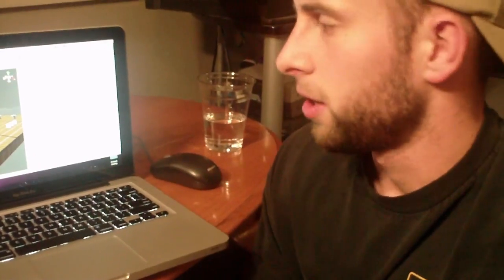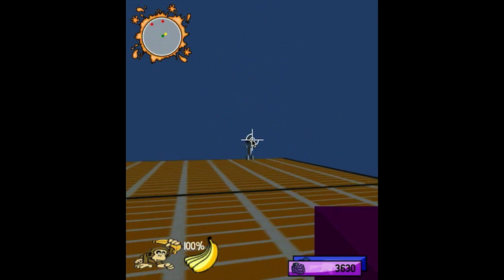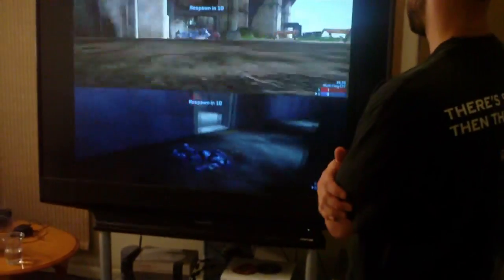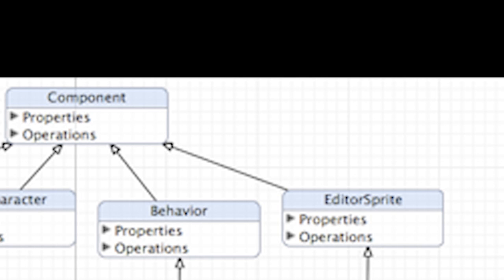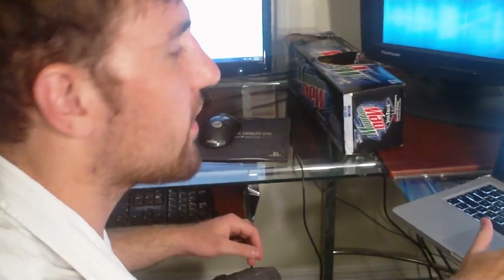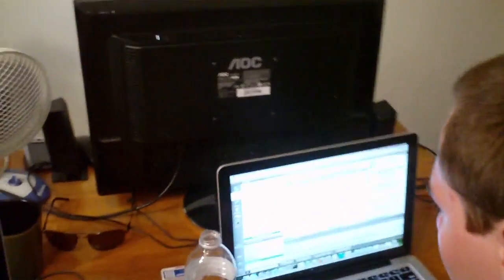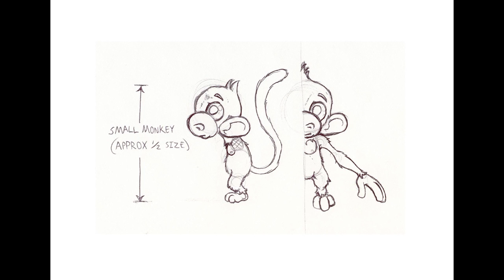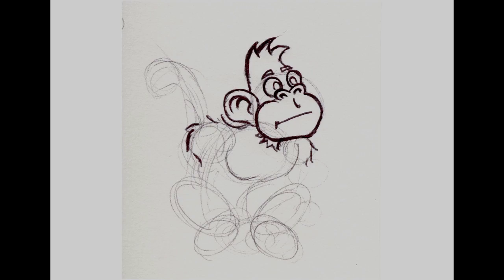Adventures in Game Development Chapter 17 Part 3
Indie Game Development Journal

So after a year and a half, the Adventures in Game Development finally returns with Chapter 17. The team has spent quite a bit of time with Tyler, James, and Jarrod coding all night, abusing caffeine (and beer), and pursuing our passions. It is with this spirit that we finally feel comfortable resurrecting our original series in all of its crude, uncensored, game development goodness.

Please welcome Tyler Rogers to the Elysian Shadows team. He will be contributing to the SDK in the form of scripting (and quality assurance, haha) as well as storyline development.

Please welcome Dual-Threat studios to the Adventures in Game Development. We are extraordinarily pleased to be working with such talented, passionate, and driven individuals. We also think that they will help spice up AiGD and prevent Marcel and Falco from drawing you guys in our technical mindfuckery.

On the ES front, the team has gone rogue and is now supporting Apple products with its engine/SDK... along with Windows, Dreamcast, and PSP.

Marcel has launched a brand new "Toolkit" for the ES SDK written in C++ and using QT. With this new toolkit, the engine and editor are able to share a code base for asset loading. This framework is called the "Joint AssetIO Framework." We are also introduced to the mechanism for capturing debug output of critical loading/saving routines within this framework.

Team Dual-Threat introduces our viewers to the Unity3D engine as well as its component system (along with a comparison to a hierarchal approach). They also show off two of their productions: Prime8 Shooter and Prime8 Racing. Finally, they unveil their most secret of projects "Project Root" at 5AM ... and fall asleep.